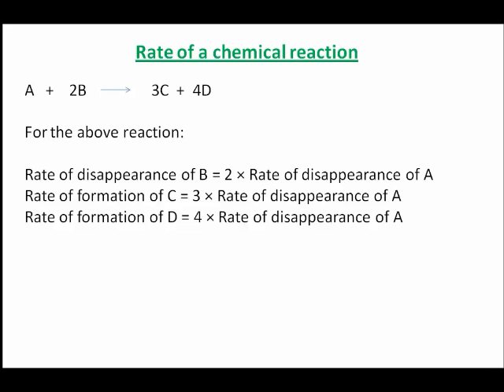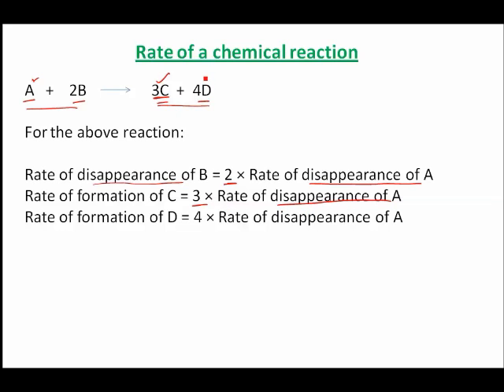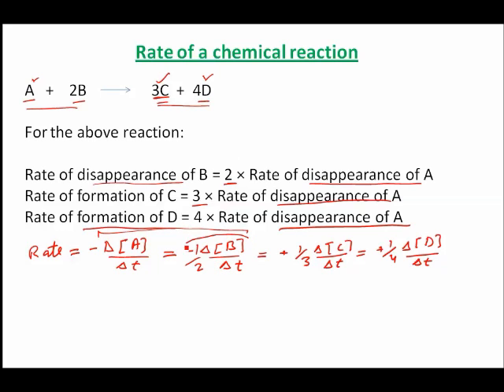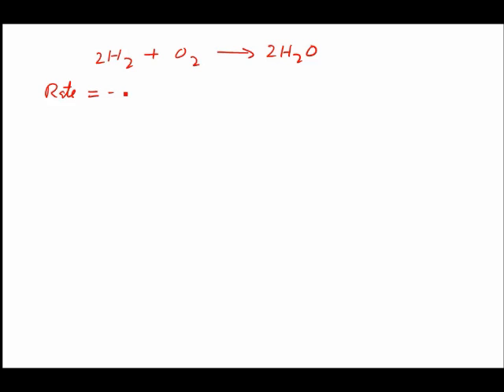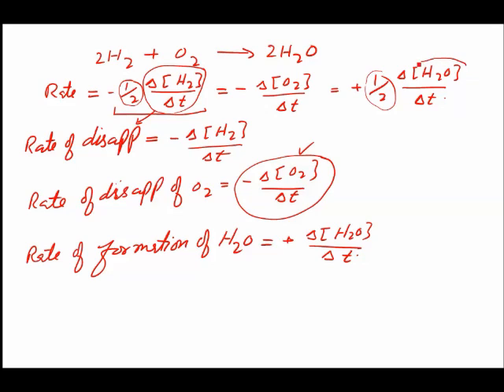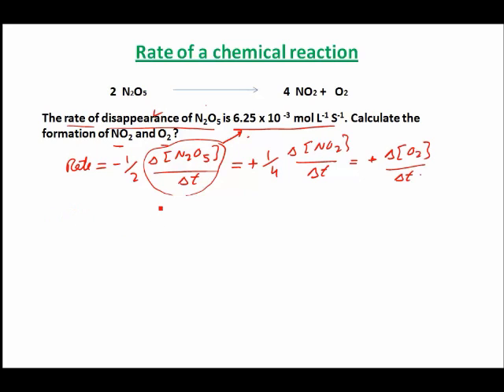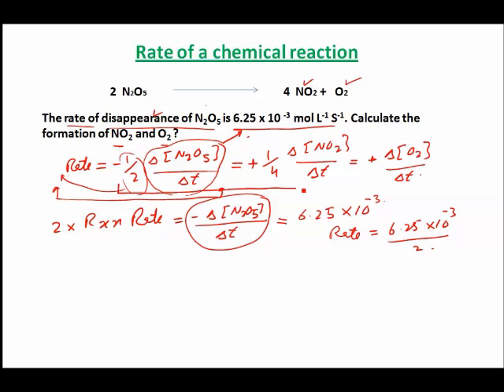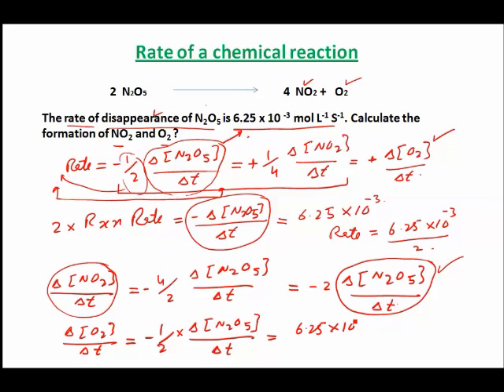Rate of a Chemical Reaction part 2 : class 12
Rate of a Chemical Reaction part 2